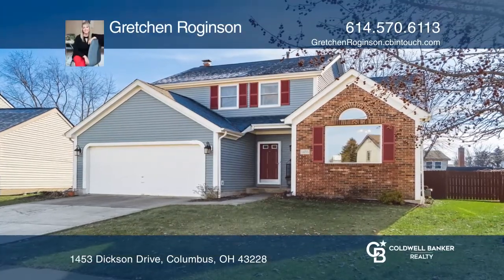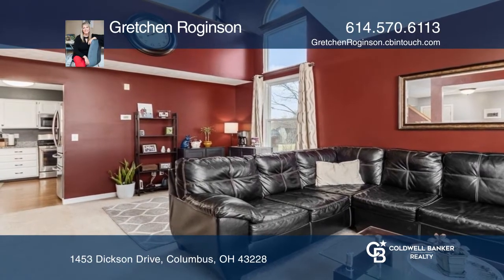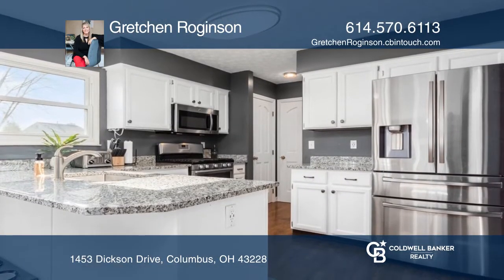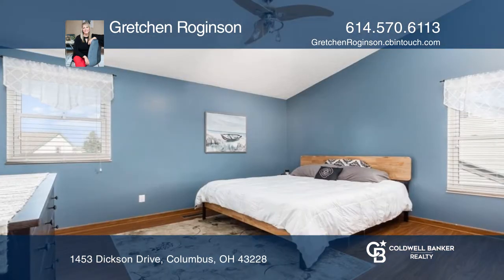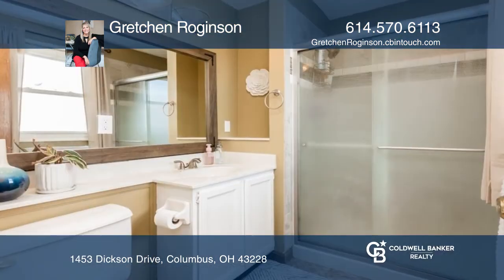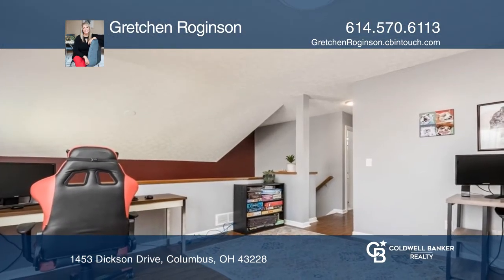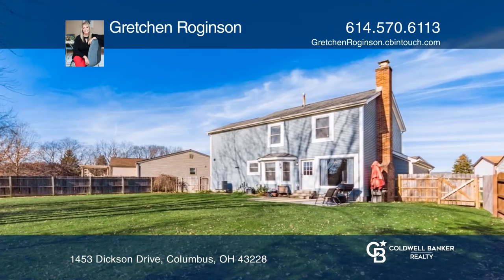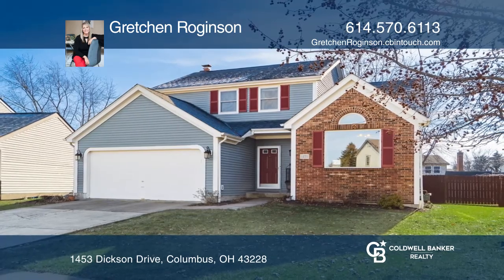1453 Dickson Drive Columbus, OH | ColdwellBankerHomes.com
1453 Dickson Drive, Columbus, OH

Scioto Woods is a soft place to land in Columbus - a wonderful neighborhood with a community park and now nearby to the new Quarry Trails Metro Park. This updated home features a large, fenced lot with mature trees creating a delightful canopy. Upgrades within the past few years include Rosati windo